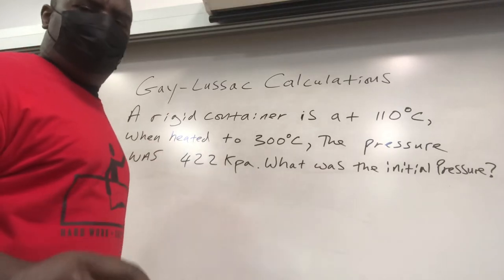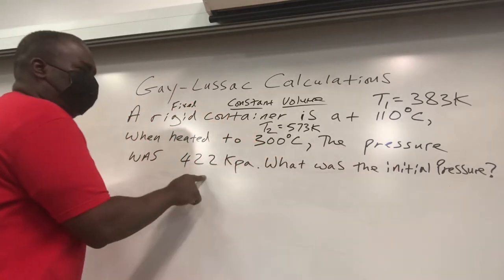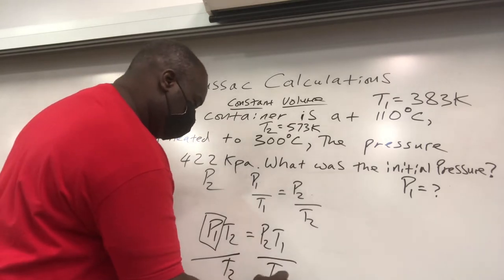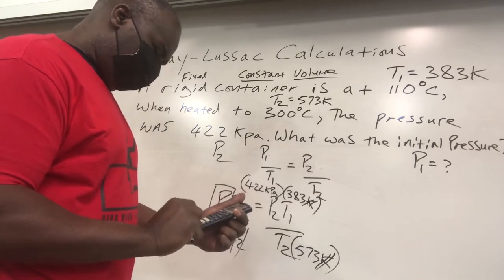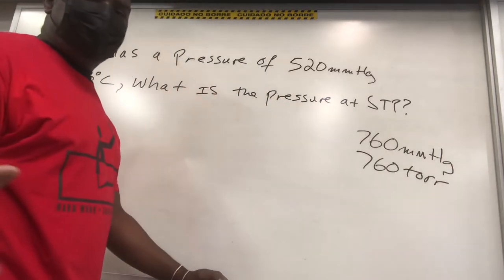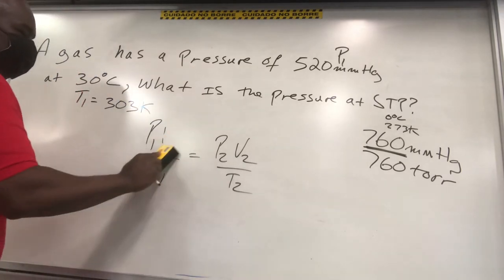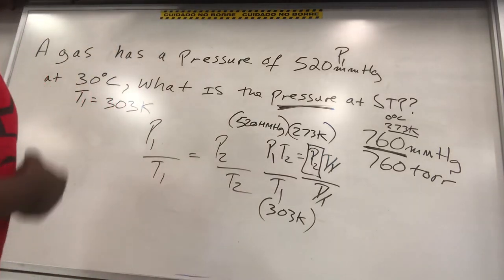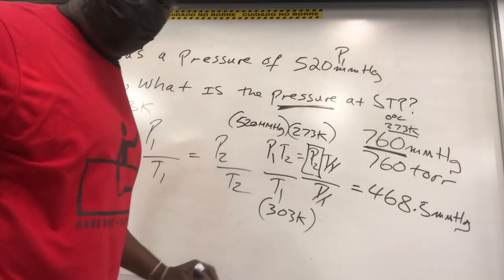Constant Volume gas law calculations. Lussac’s law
Constant volume calculation.